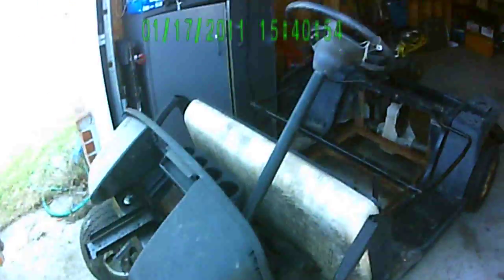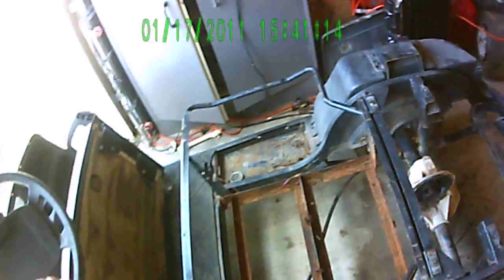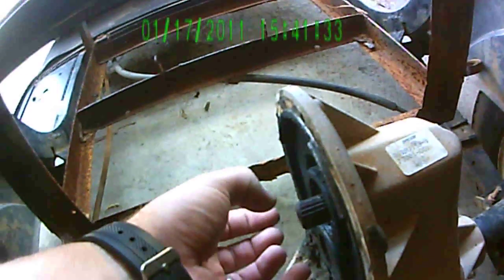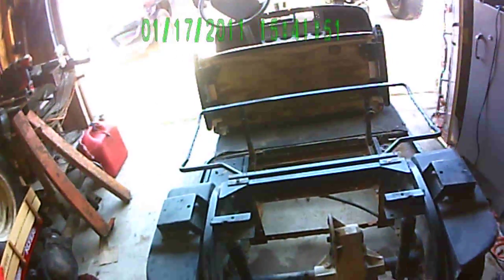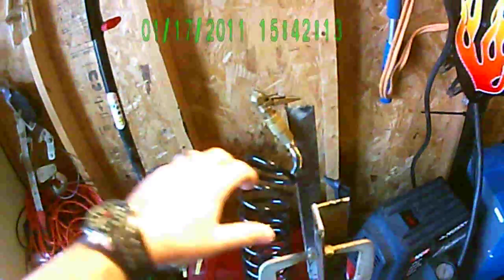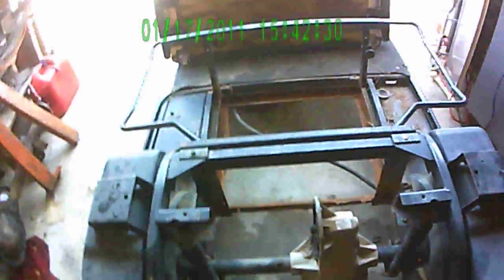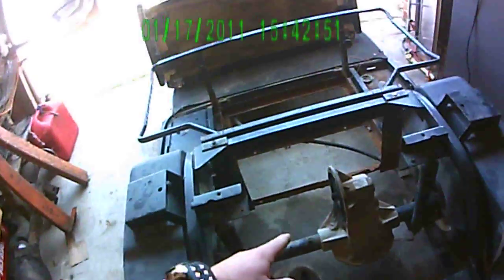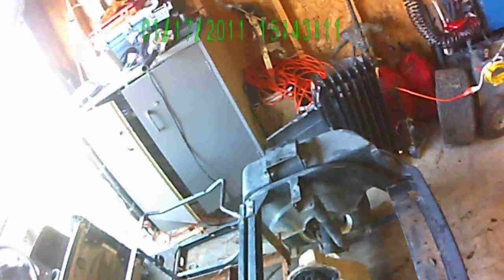Ezgo Electric golf cart to gas. How to put a gas engine on golf cart.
I bought this golf kart for 100 bucks and added a 6.5hp engine from Harbor Freight for 99 dollars. Easy to do. Only thing is no reverse unless you add a tranny. I making it easy. You can also get an electric golf cart and keep it electric but put a small gas engine and a alternator to charge the batteries when they start getting low. Just add a electric start engine and when the volt meter gets low you just turn on the gas motor and let it charge while you ride. That will be my next project after this one. You can put bigger motors on the golf cart but im not looking for anything extreme. Just something to cruz around.